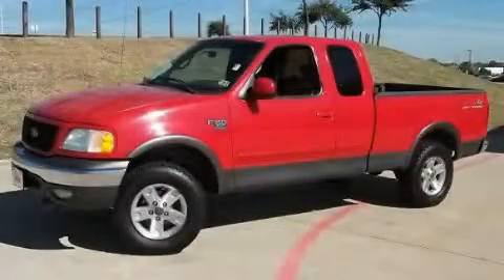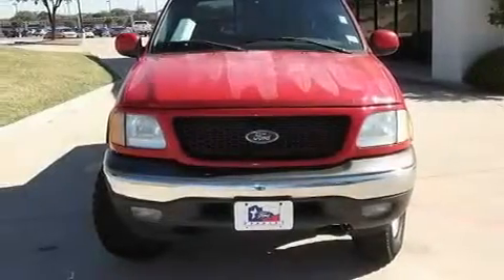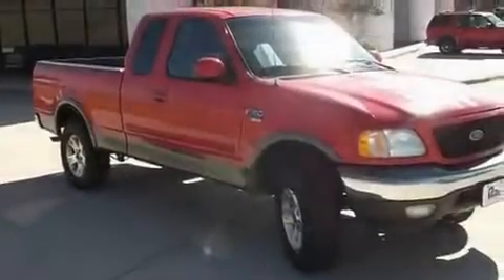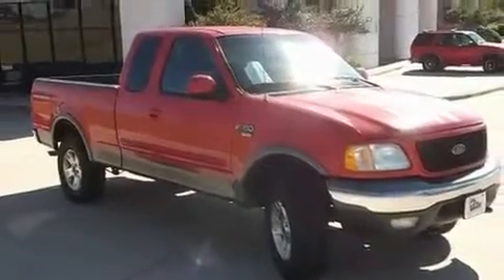2002 Ford F-150 Dallas TX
Year: 2002
 Make: Ford
 Model: F-150

 Trans.: Automatic
 Exterior: Bright Red
 Miles: 122,927
 Interior: Medium Graphite

 786 Valley Ridge Cir.

 Preowned 2002 Ford F-150 Lewisville TX